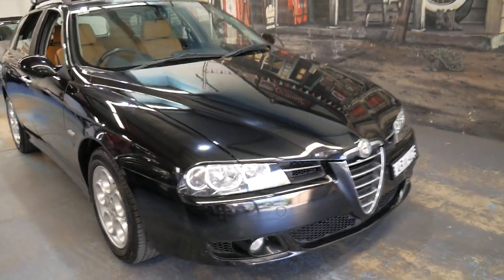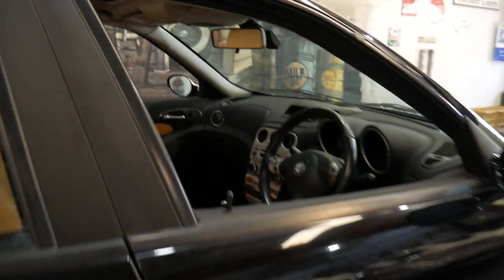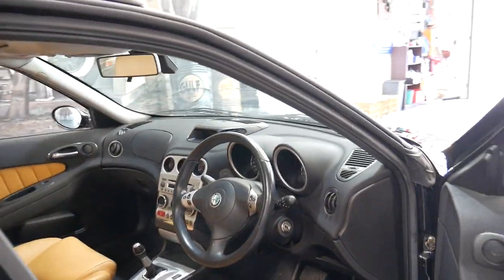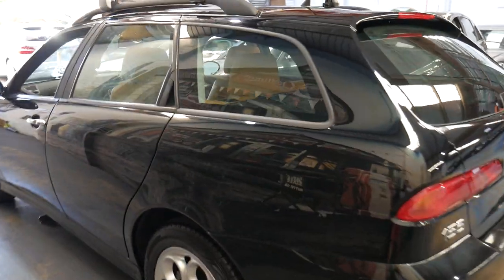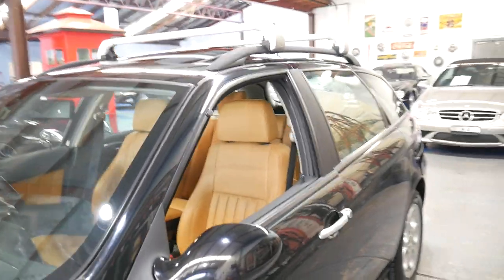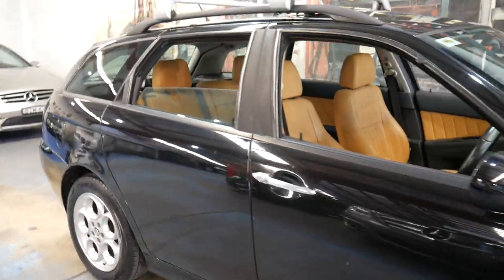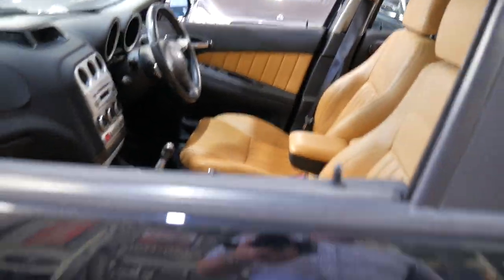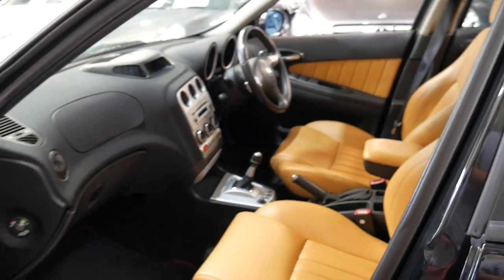Alfa Romeo 156 - 2004